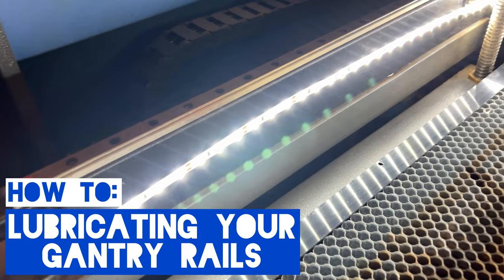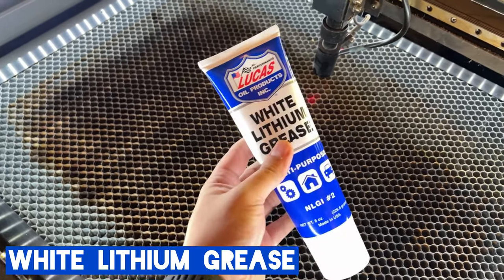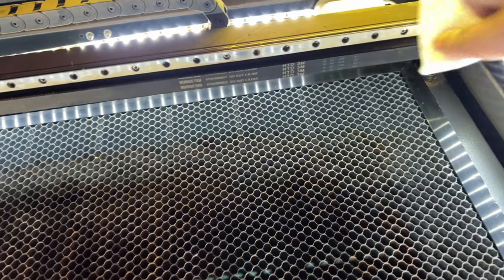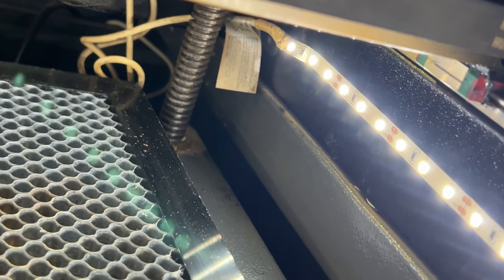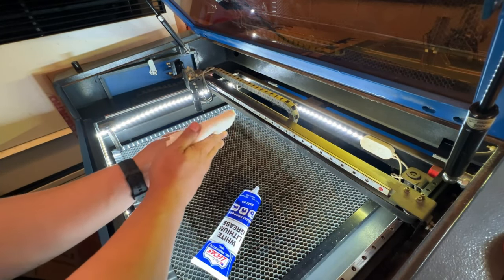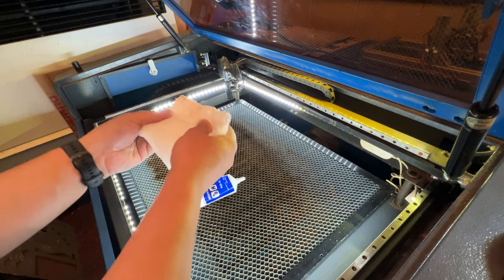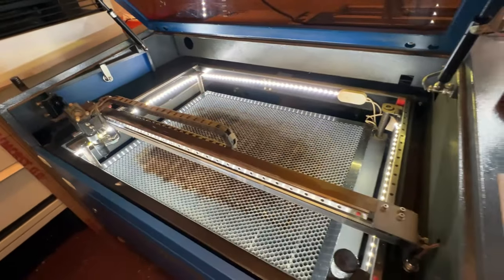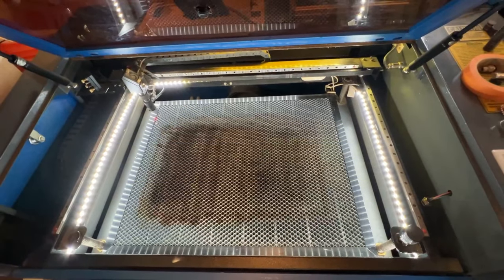How to Lubricate your CO2 Laser Engraver's Gantry Rail - Laser Engraver Tips & Tricks - OMTech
This video will cover how to lubricate your OMTech CO2 laser engraver cutting machine's gantry rail.

Jump to your favorite part:
00:00 How to Lubricate your CO2 Laser Engraver's Gantry Rail
00:35 Recommended Materials
00:52 Clean Gantry Rails
1:48 Apply New Lubricant
2:53 Jog Laser Head